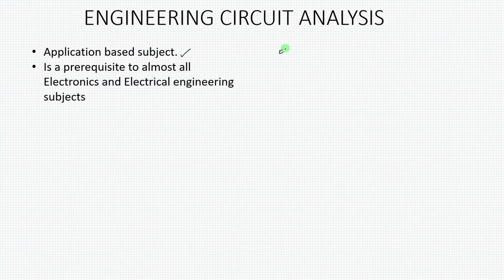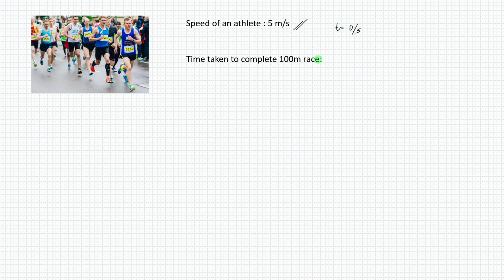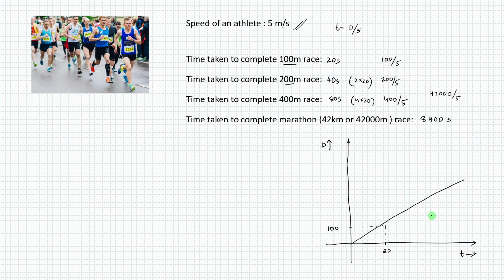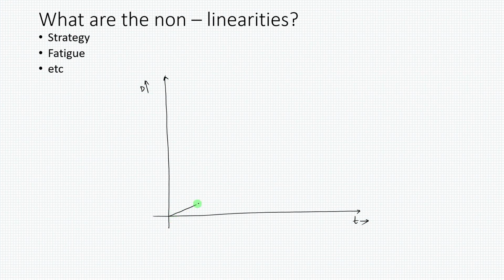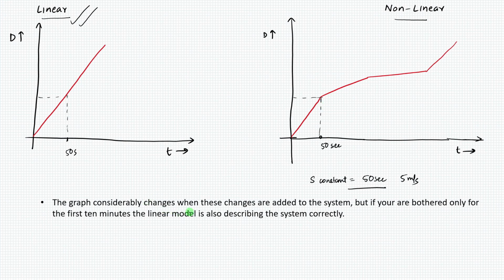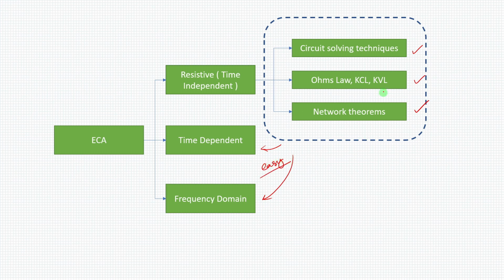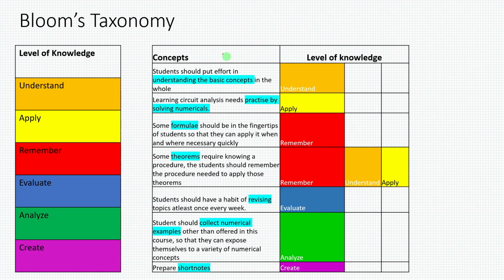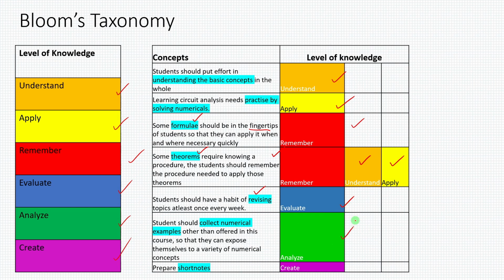Engineering Circuit Analysis ( New course ) Lecture #1 - Course Introduction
This is an updated course of engineering circuit analysis, all lectures are newly shot. This lecture gives you the course introduction.